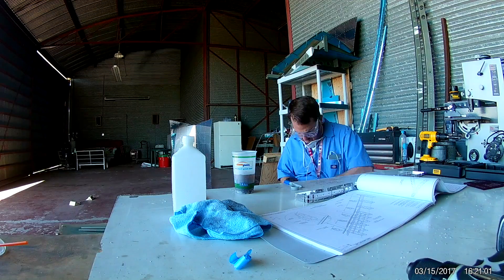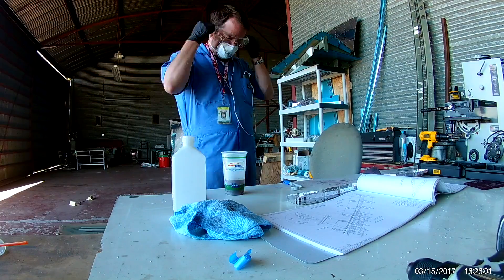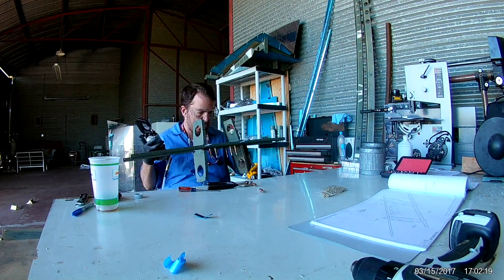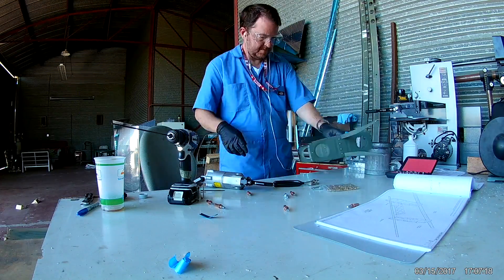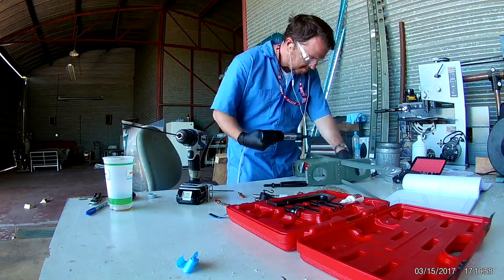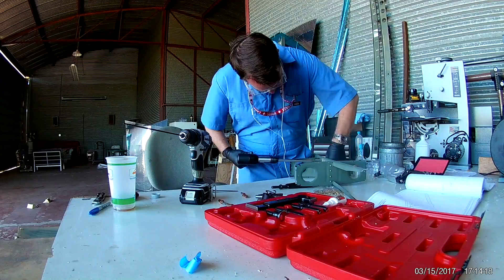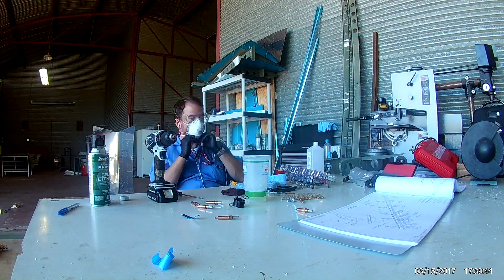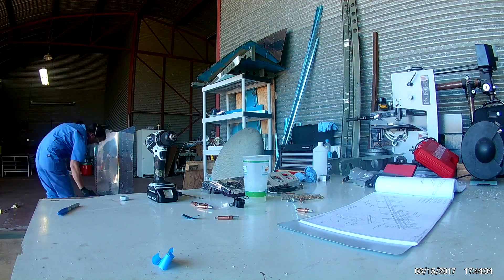RV-14 - HS 10